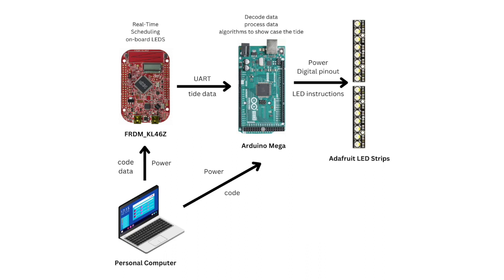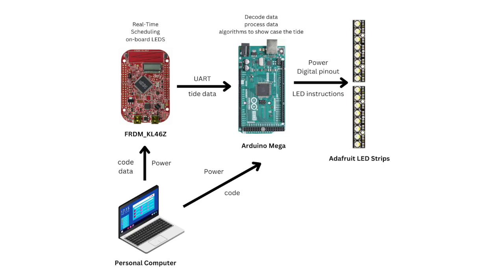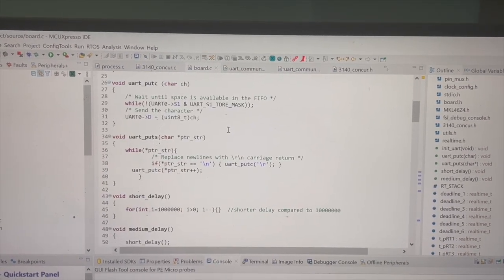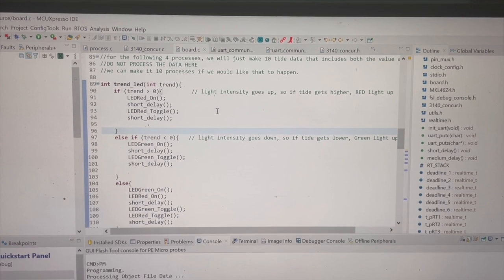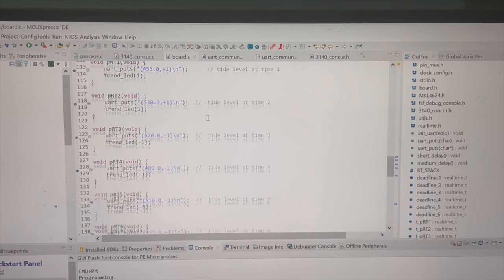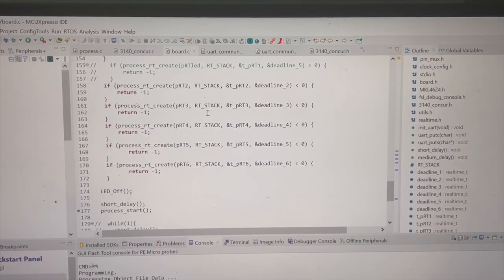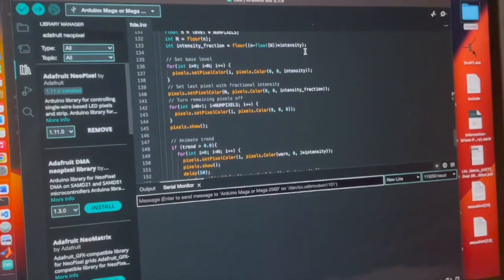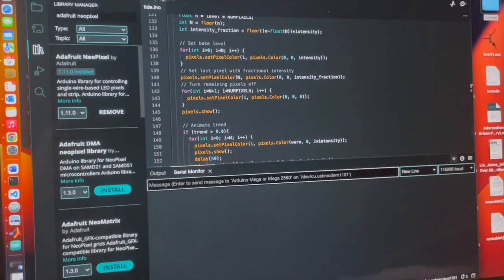ECE3140 Final Project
Cornell Spring 2023
ECE 3140 / CS 3420 Embedded Systems
Final project: tide clock
Details of the project in the video